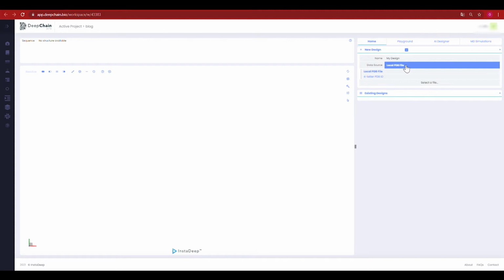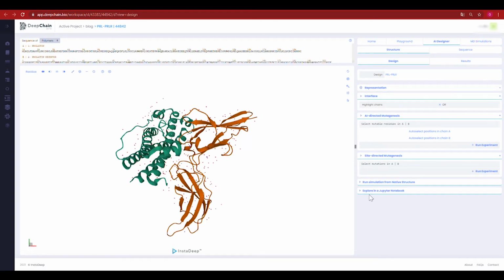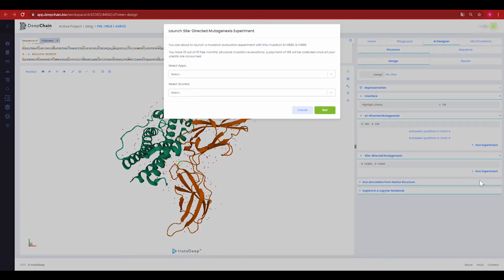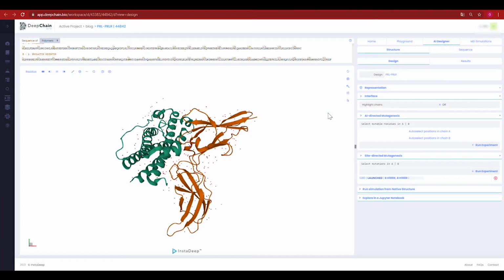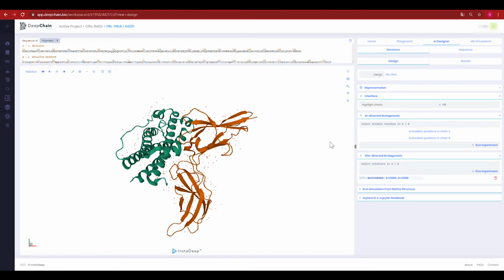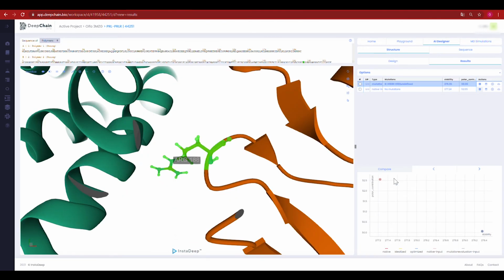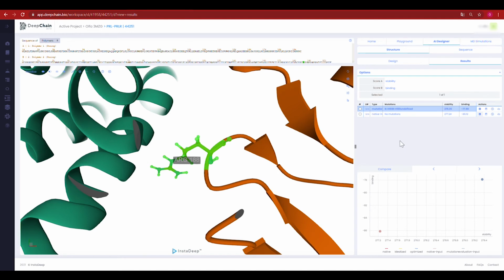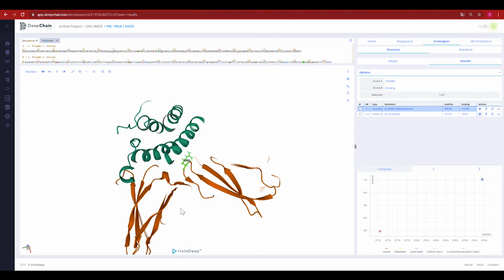Assess how single point mutations affect protein-protein interactions with DeepChain